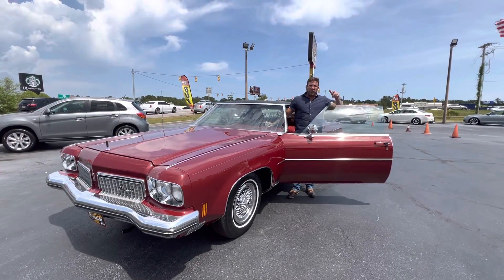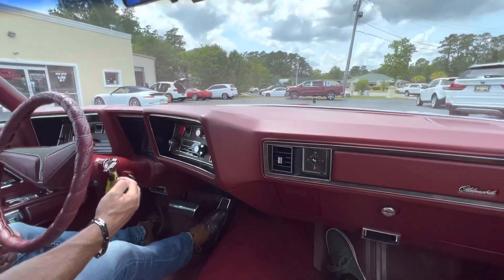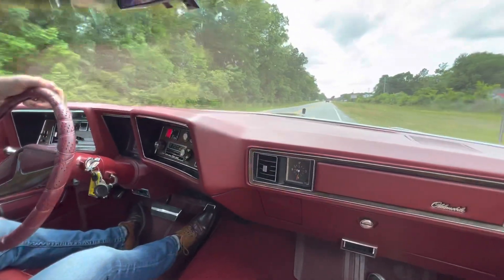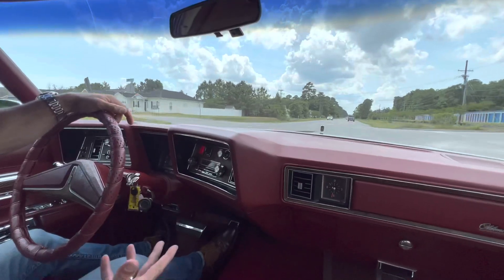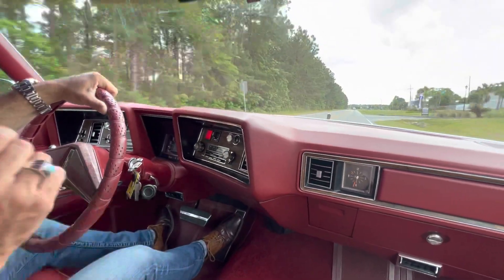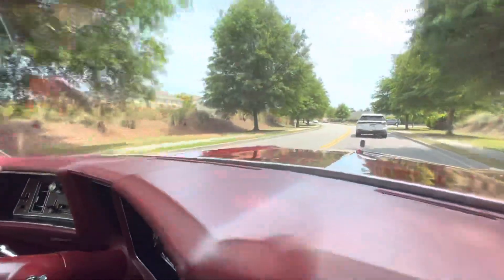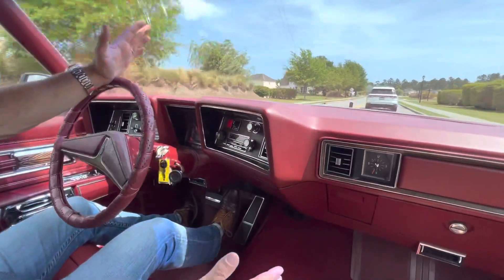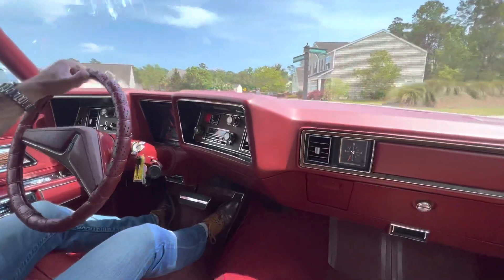1973 Oldsmobile extended driving video